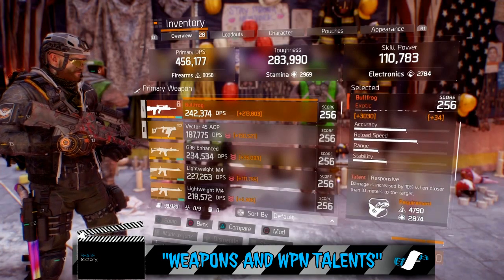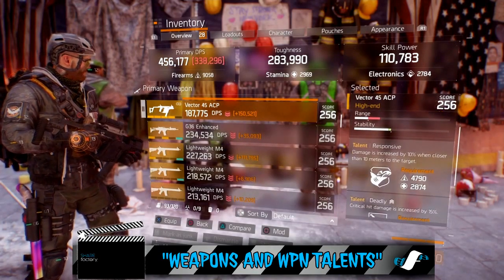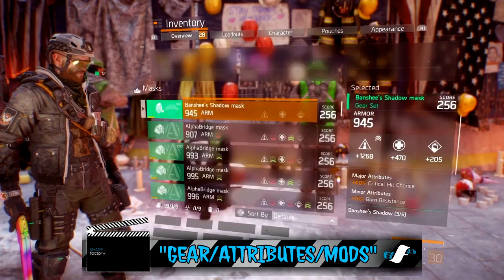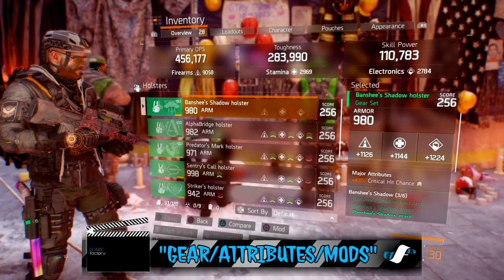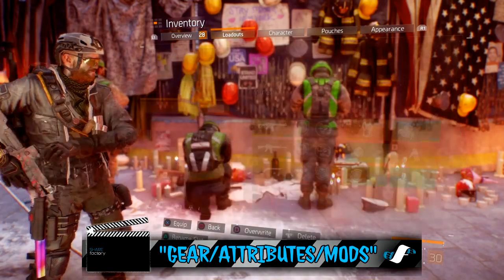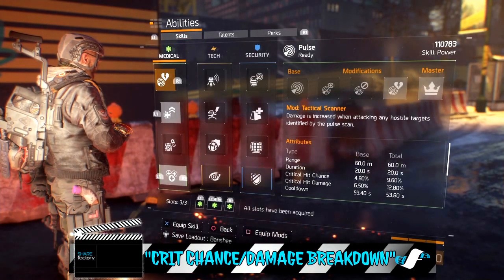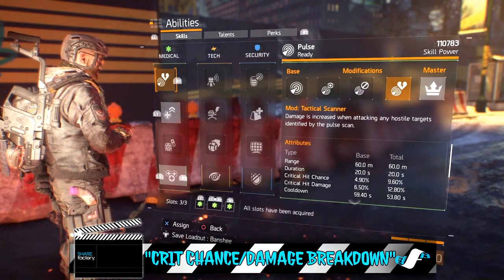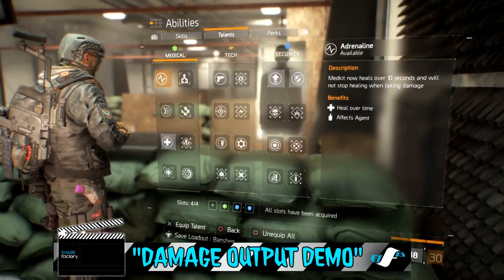"THE DIVISION" CRAZY 1.6.1 DPS BUILD GUIDE|BANSHEE+HIGHEND|LAST STAND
Thnx for stopping by and checking out the build. I've been experimenting with several other DPS options outside of my Bread n butta ALPHABRIDGE build... any and all feedback will be greatly appreciated